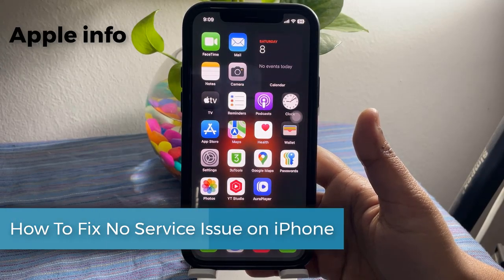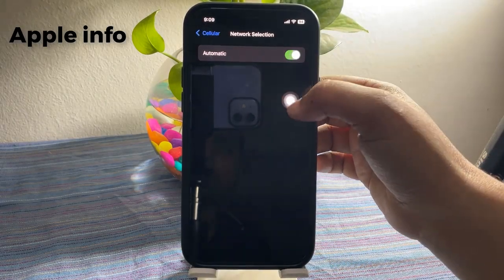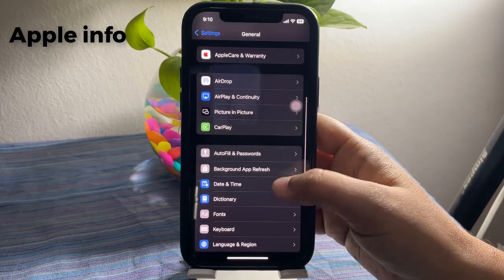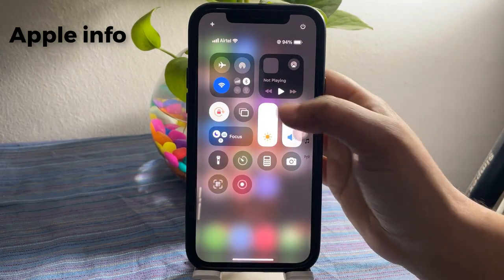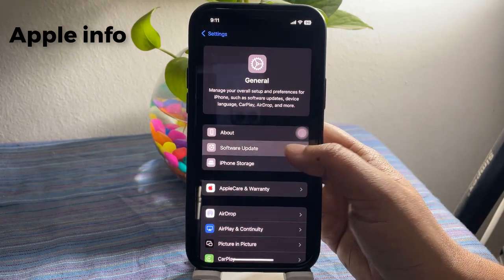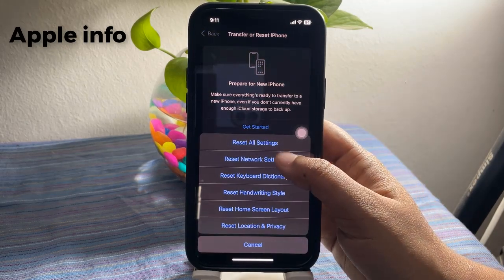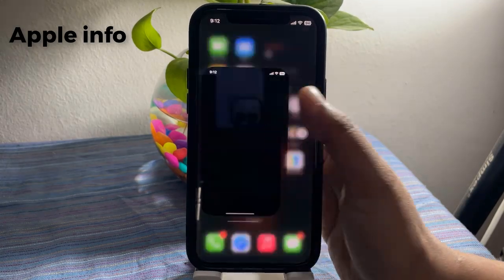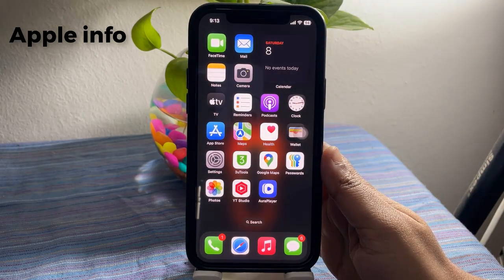How to fix no service issue on iPhone ios 18.3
How To FIX No Service On iPhone(iOS 18)?
Fix iOS 18 Cellular Data Not Working on iPhone
How To Resolve E-SIM No Service Issue On iPhone !